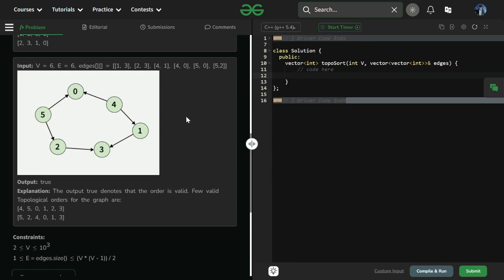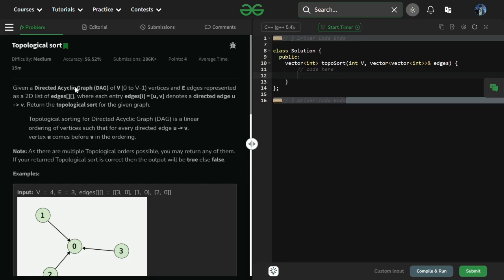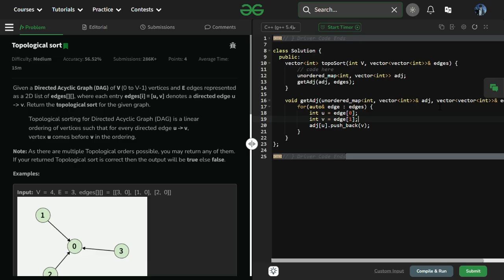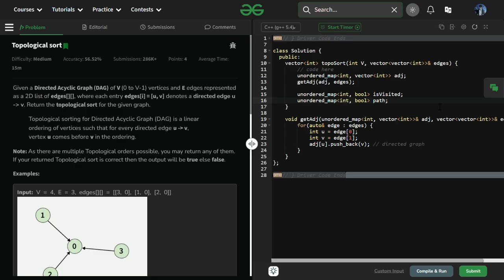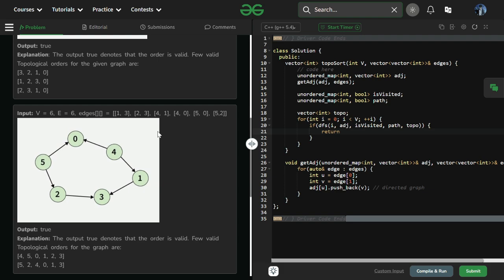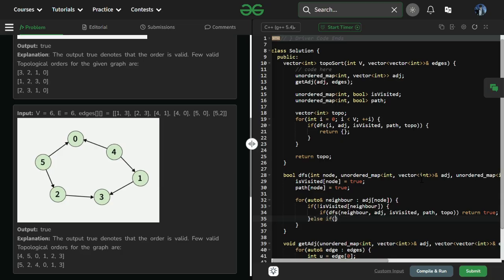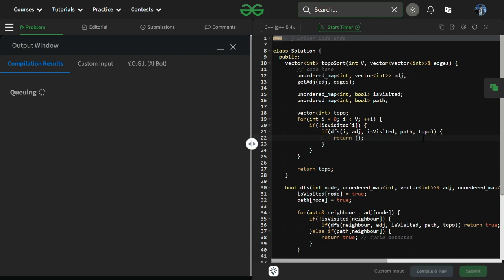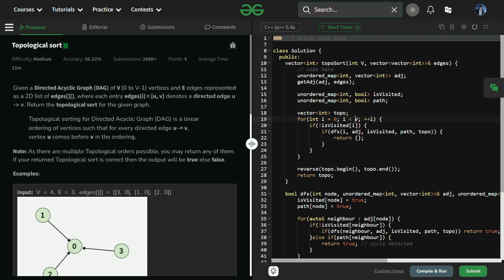Topological Sort GFG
In this video I have break down the concepts on topological sort in DAG with DFS based approach.